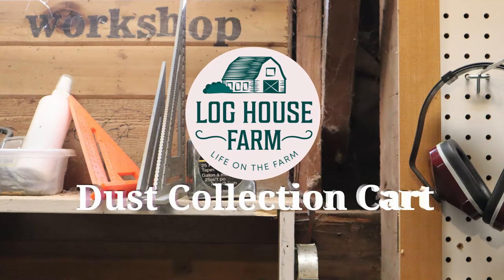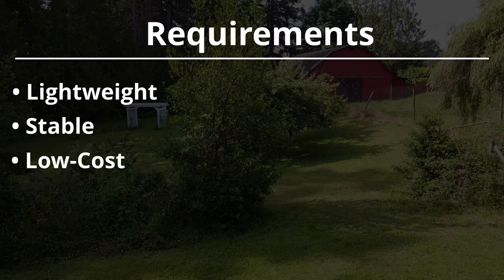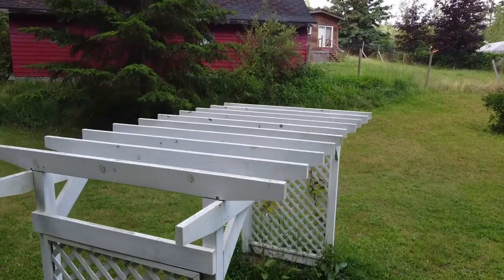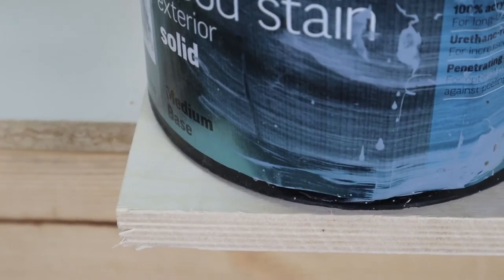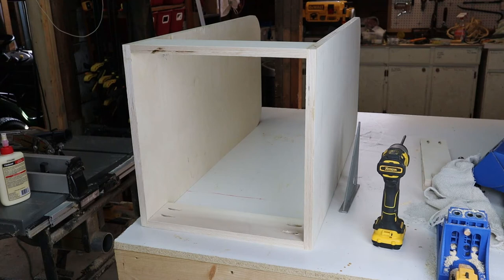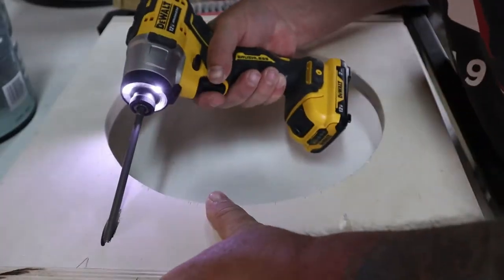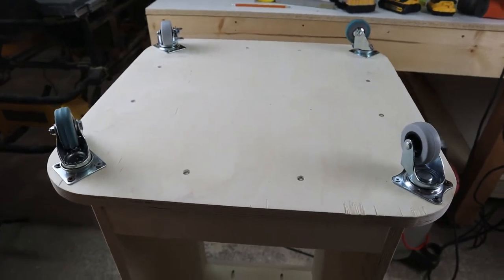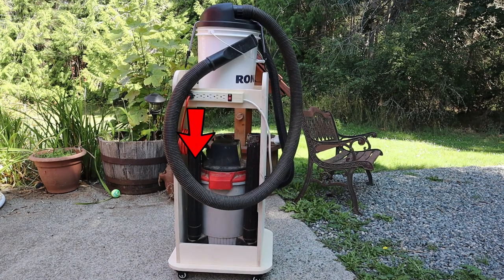Shop Vac DIY Dust Collection Cart - The most Handy Item in my Shop!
Shop Vac DIY Dust Collection Cart - I made a cart to carry my shop vac and dust cyclone - The Dust Collection Cart will make it easier to keep my shop clean - this is a really simple build that most anyone can do - you can customize the measurements to accommodate your Shop Vac

SnapMaker Tools:
20PC CNC Router Bit Set